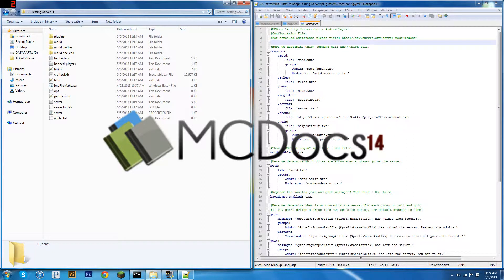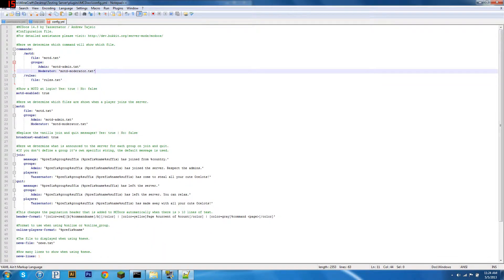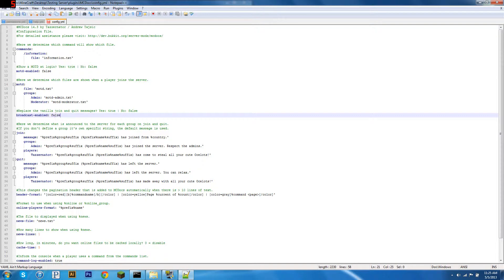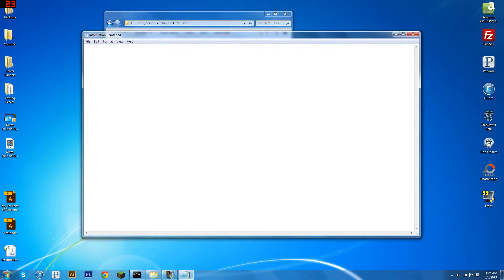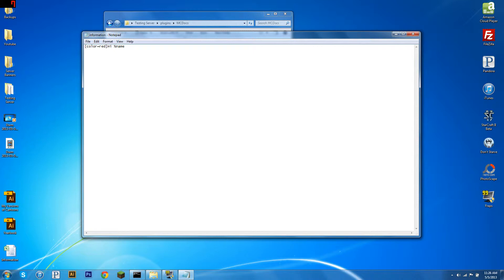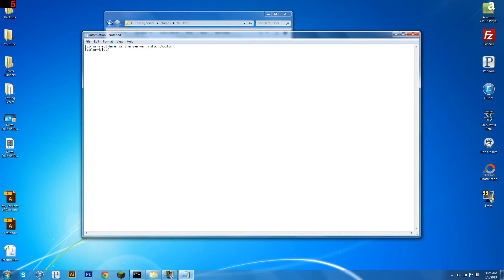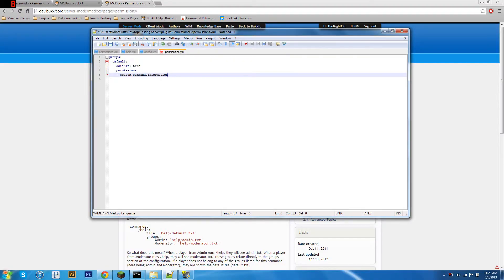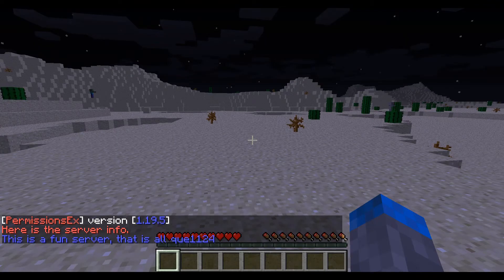McDocs Tutorial - How to Make Custom Messages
Hey everyone here is my tutorial on mcdocs.
I recommend watching my pex tutorial first -

mcdocs,bukkit,tutorial,how to,easy,simple,clear plain,custom commands,minecraft,server,minecraft servers,plugins